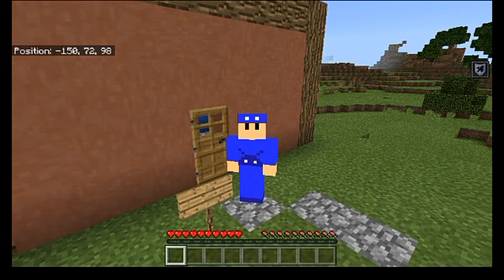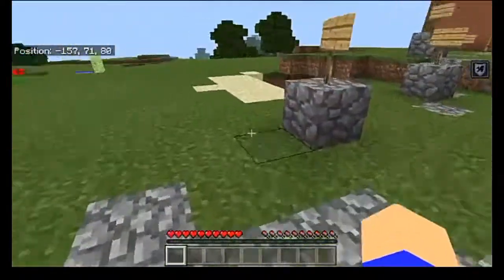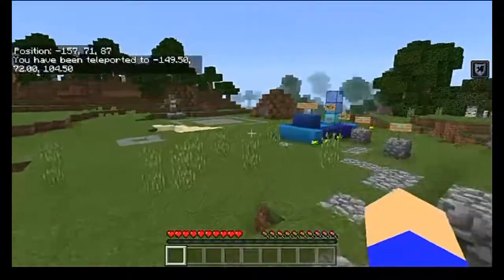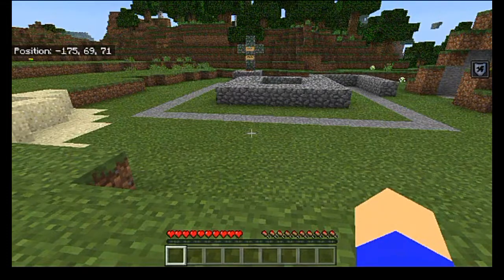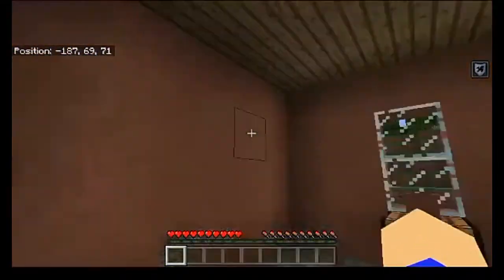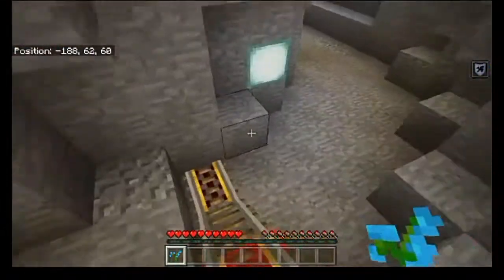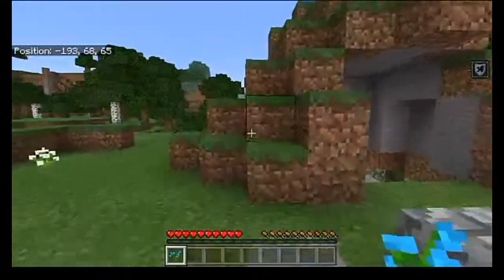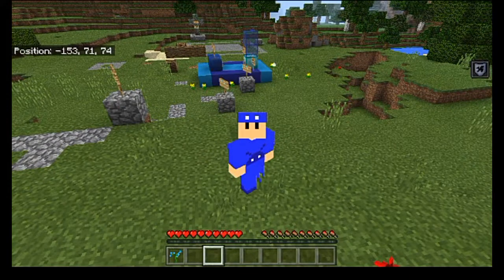THIS BUILD IS ANIMATED | Self Building House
Zer0's taking a look at a self building house today. What does it look like? How big is it? Is it actually animating the building process? Sure looks that way...

I have seen a few self building houses before. Most of them use the clone command to copy and paste sections of the house over to the build site. This one is different, it doesn't simply copy/paste. Instead, blocks actually move, effectively animating the building process. I did notice a few flaw, though. There were a few blocks that were either missing, extra, or didn't make it to their intended locations. However, I'm willing to forgive the creator for that. The build process was amazing, and I can imagine how difficult it must've been to get this to work right. All in all, not too bad. But anyway, if you guys enjoyed this video, be sure to let me know. Any feedback would be greatly appreciated.